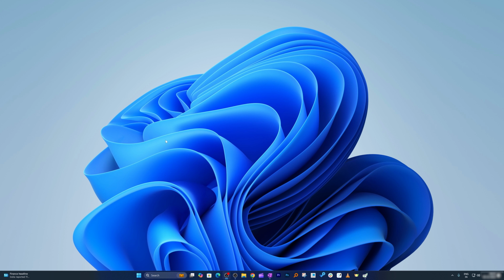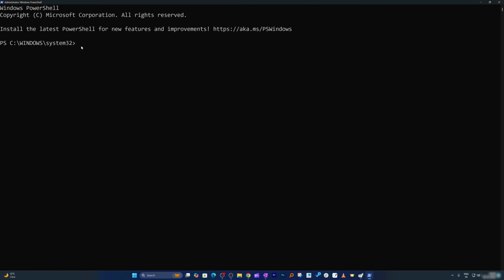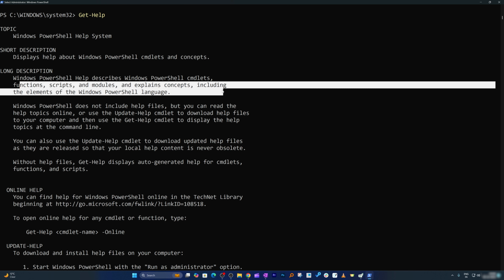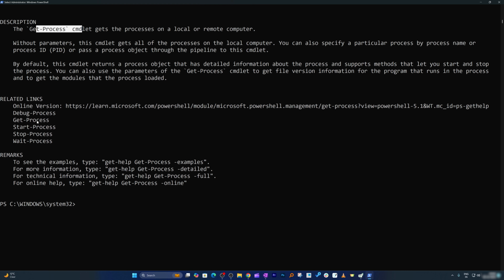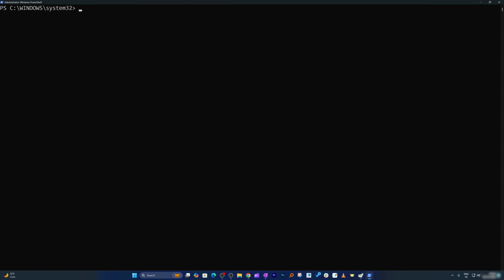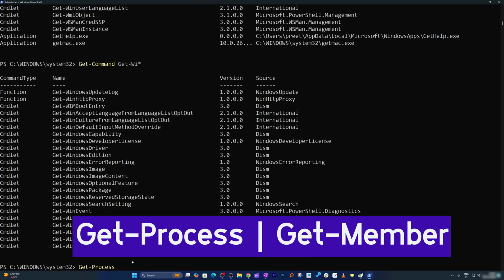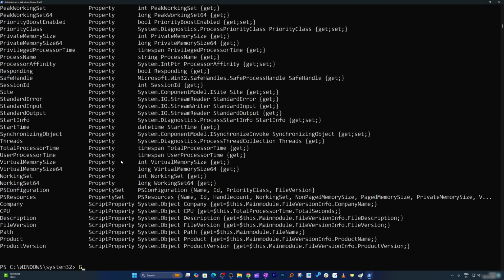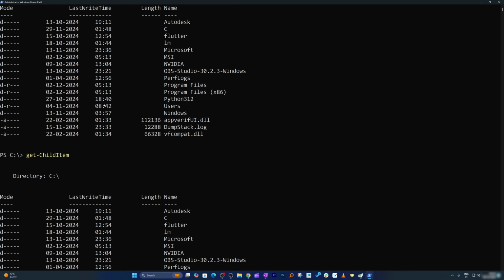Learn PowerShell Basics: Commands, Tools and File Navigation for Beginners | #2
Learn PowerShell basics in this beginner friendly video! In this video, we'll learn about essential PowerShell commands, CMDlets and navigation tips. You'll also see how to strealine tasks, explore file systems, and utilize tools like Get-Help, Get-Command, and Get-Member. Whether you are new to PowerShell , this tutorial is for you.

📌 TIMESTAMPS📌
00:00 - Introduction to PowerShell Basics
00:48 - Increasing Font Size in PowerShell
01:22 - Example CMDlets: Get-Process, New-Item, Remove-Item
02:15 - Using Get-Process to List Running Processes
02:36 - Exploring Get-Help for Command Assistance
04:37 - Updating PowerShell Help System with Update-Help
05:25 - Filtering Commands Using Get-Command
06:34 - Discovering Object Properties with Get-Member
06:51 - Understanding the Vertical Bar (Pipe) in PowerShell
07:45 - Navigating File Systems with Get-ChildItem and Set-Location
09:19 - Final Thoughts & Outro